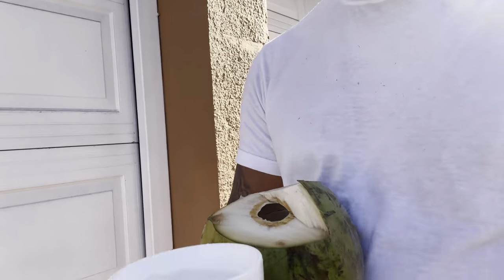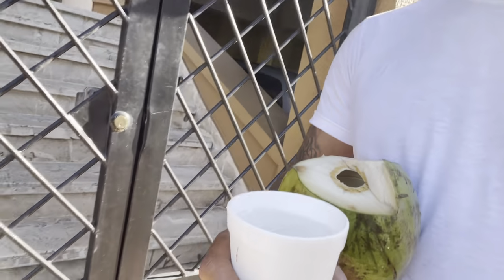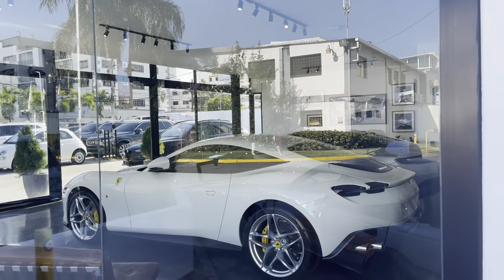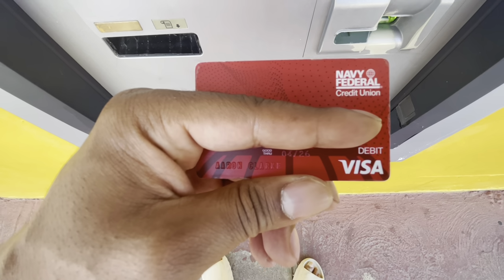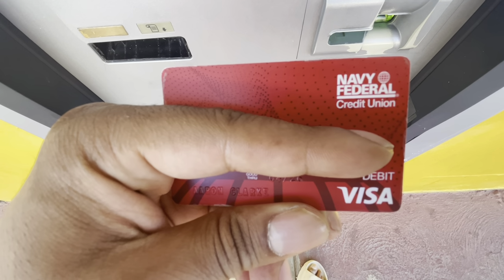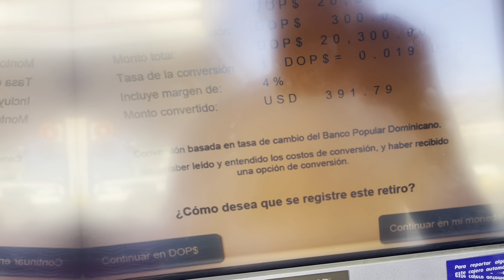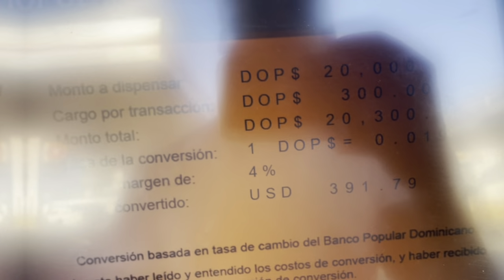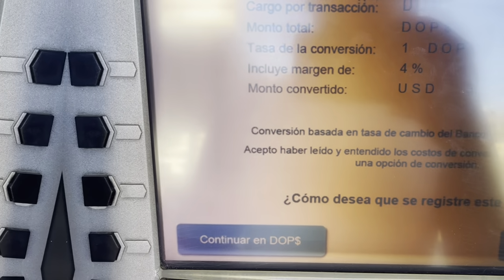How to Get Money In Dominican Republic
How to get cash in Dominican Republic . Banco popular is the best bank . Make sure to call your bank first ! Set withdraw limit for $500. You only need about 20k pesos to walk around with as spending money